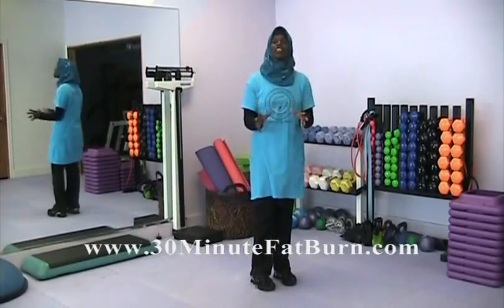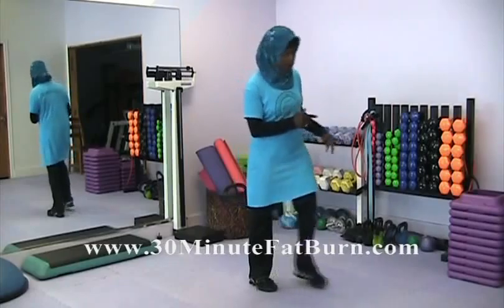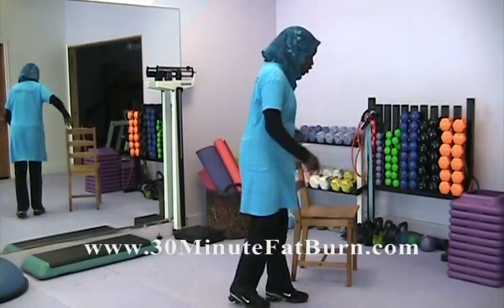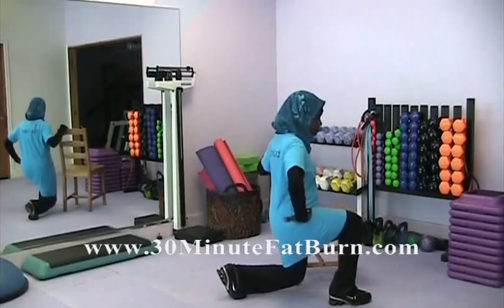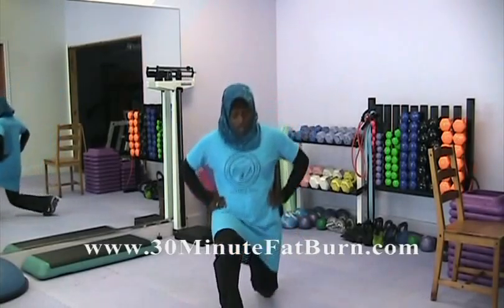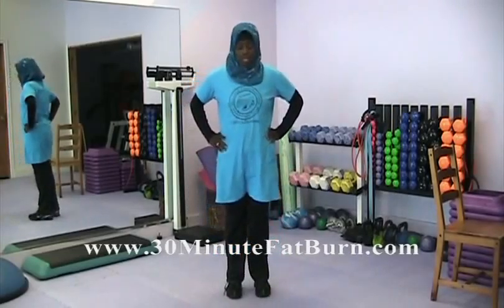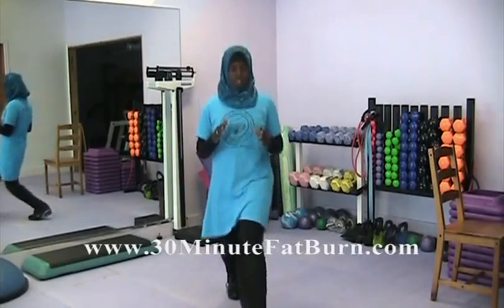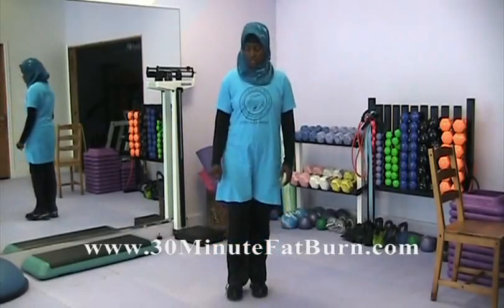Lunge Explained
Lunges are the absolutely best exercises you can do for your lower body.  But it's important to do them in proper form.  Watching the directions of the toes, focusing on the back knee and knowing the most important muscle difference between males and females can prevent injury and make lunges extremely effective in reshapping your lower body.